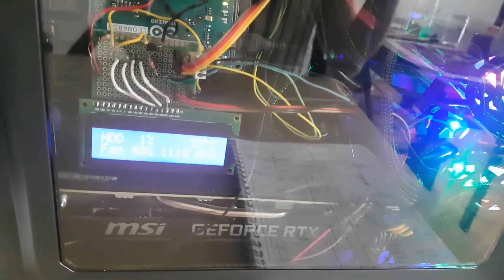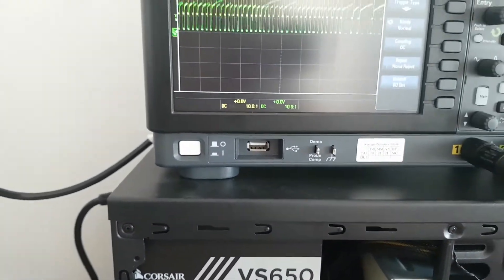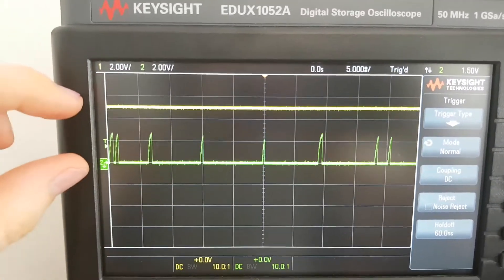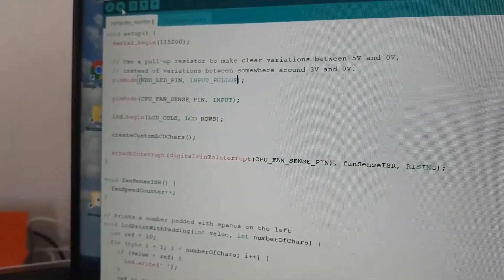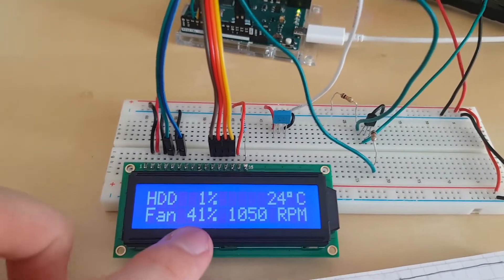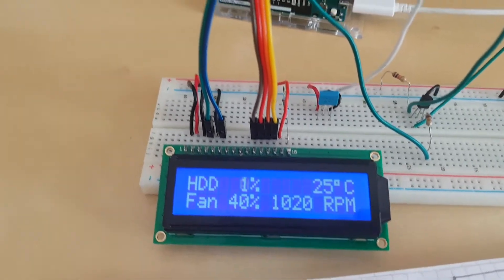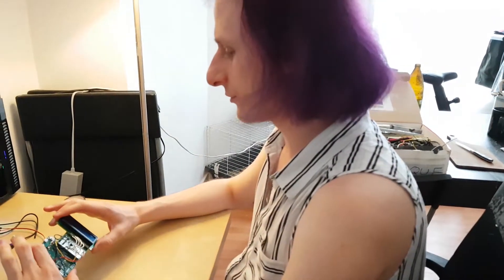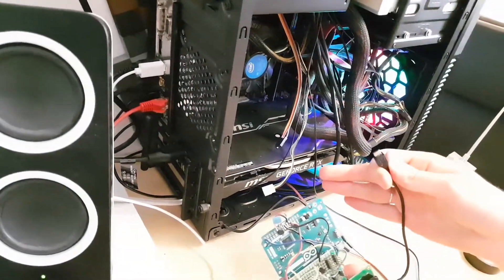How I monitor my computer with an Arduino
Here I present a project I created with an Arduino to integrate a small LCD display showing hard disk activity, fan speed and temperature. The goal was to achieve that without installing any software on the computer.